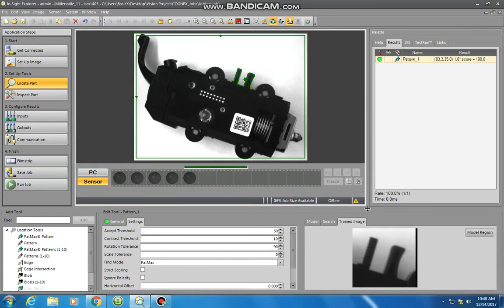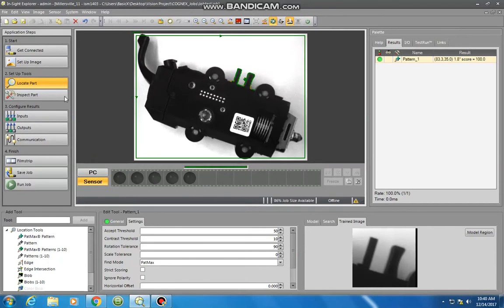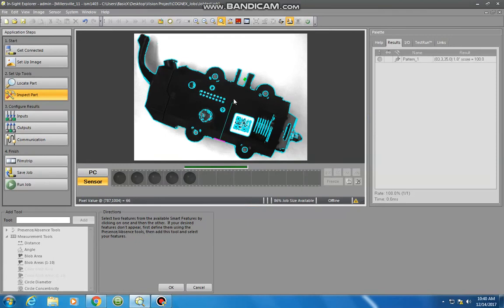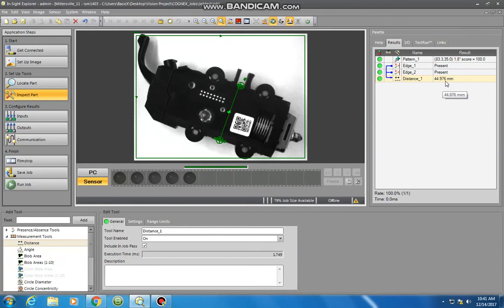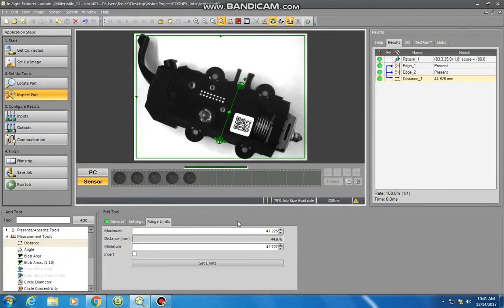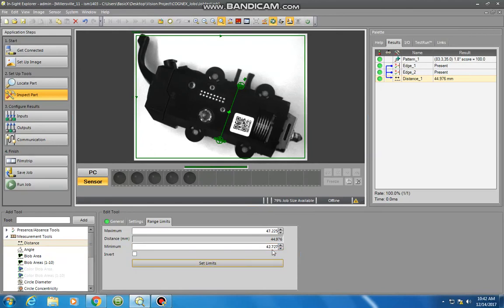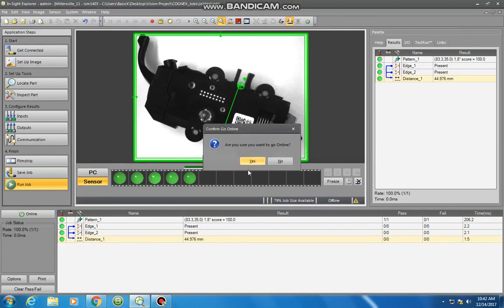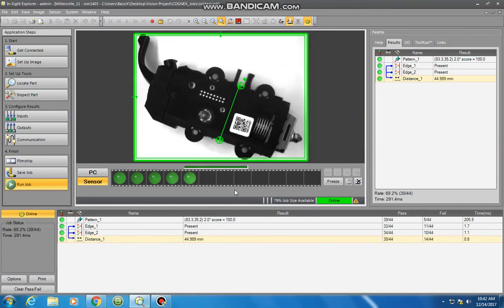Cognex In-Sight Laboratory Activity (Measurement - Part 2)